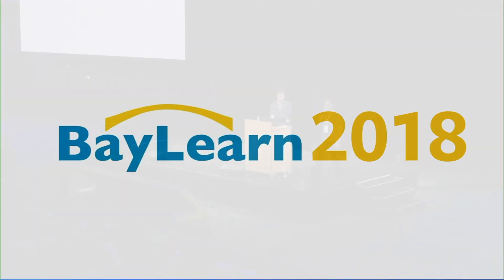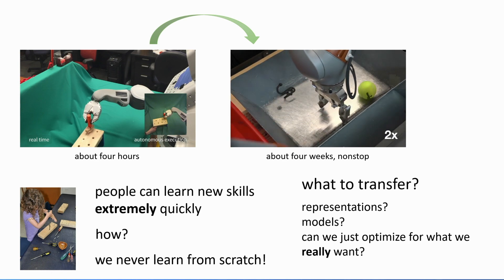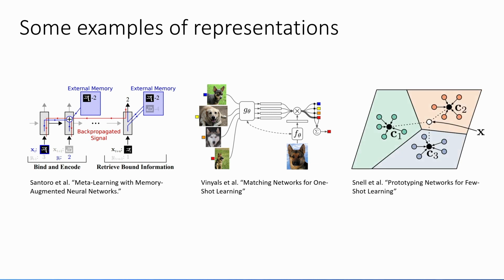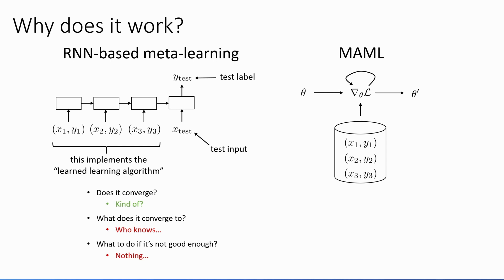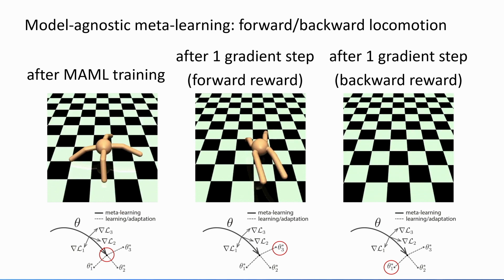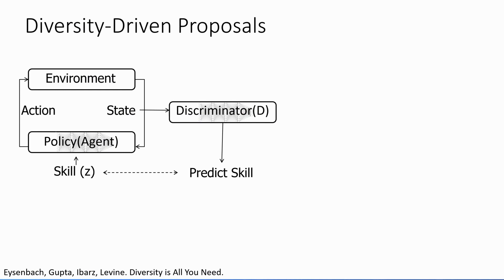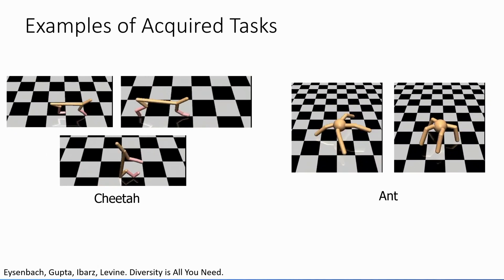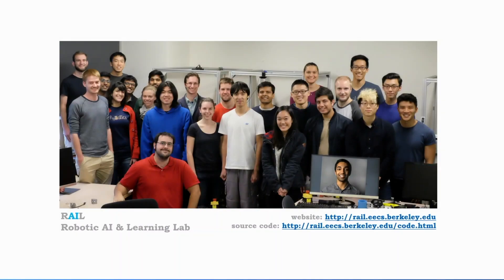BayLearn2018 13 Keynote4 Sergey Levine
What's Wrong with Meta-Learning (and how we might fix it) presented by Sergey Levine from University of California, Berkeley and Google